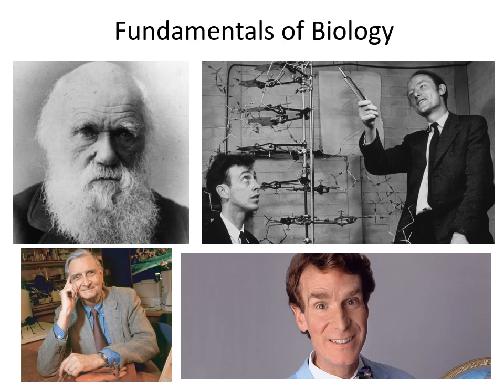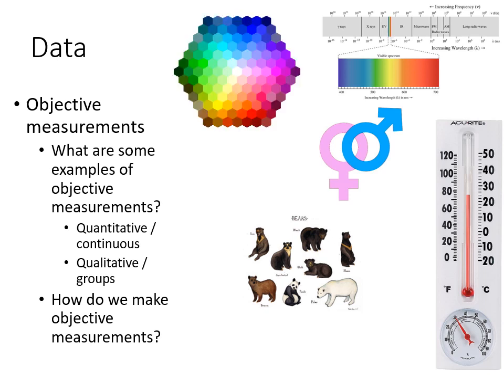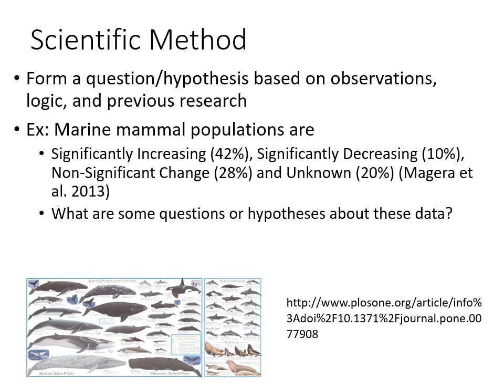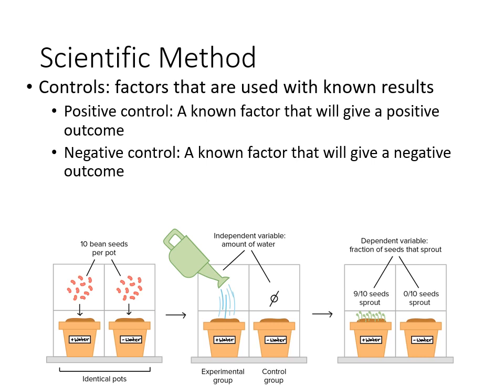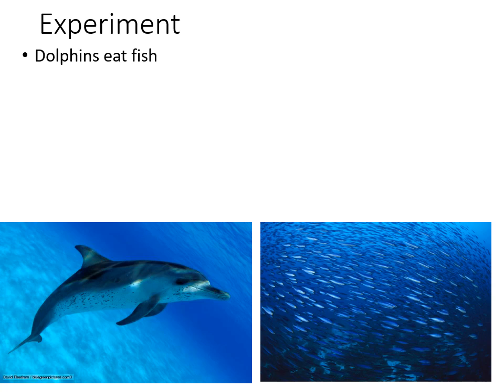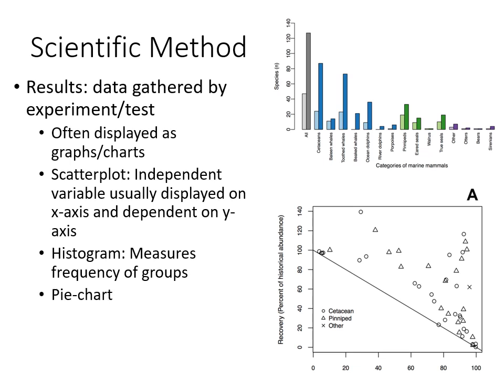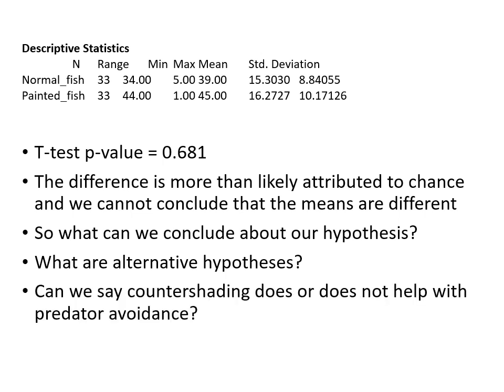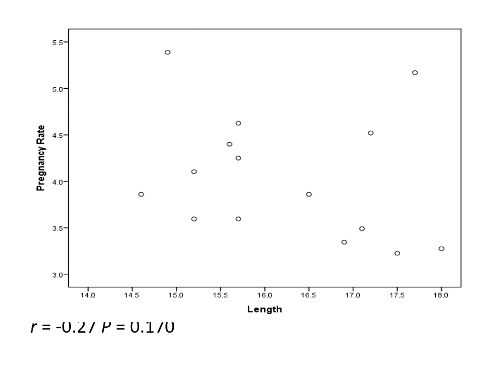Science Introduction For Bioethics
General overview of the scientific method